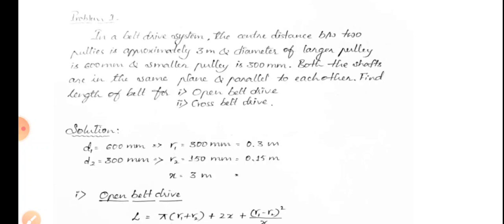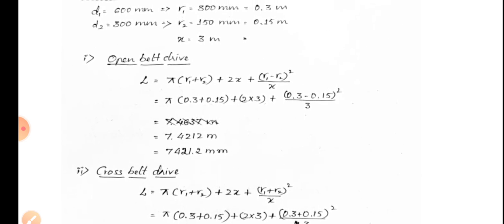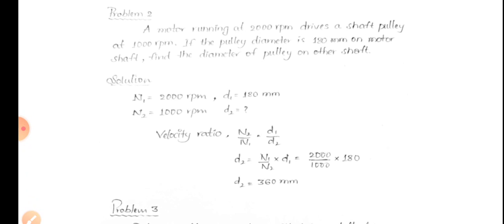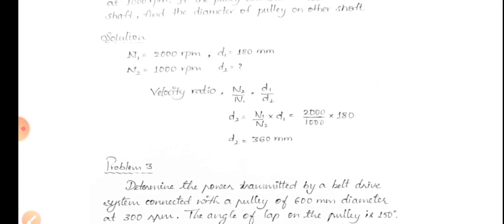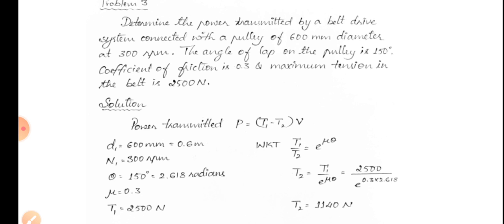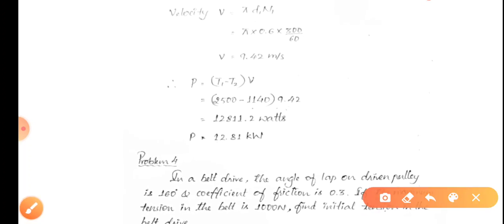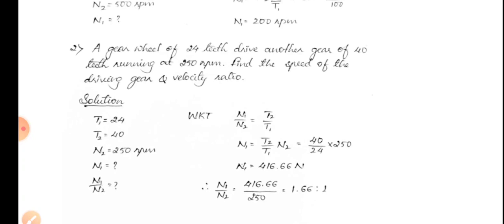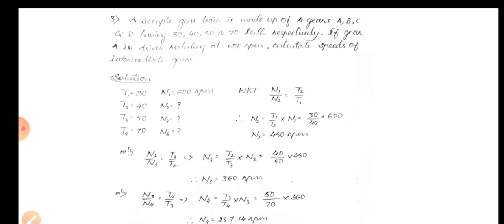Problems on gear drives and belt drives (Module 4)